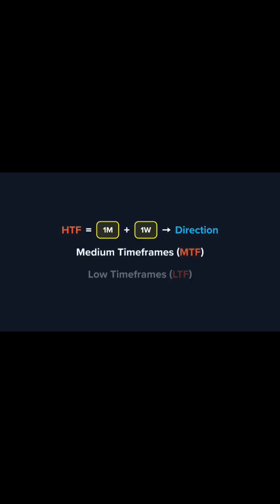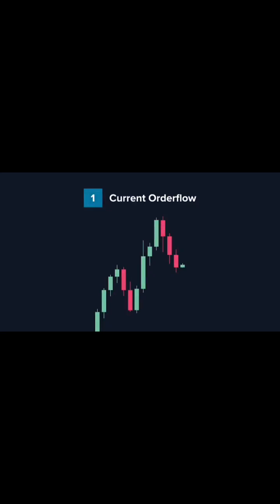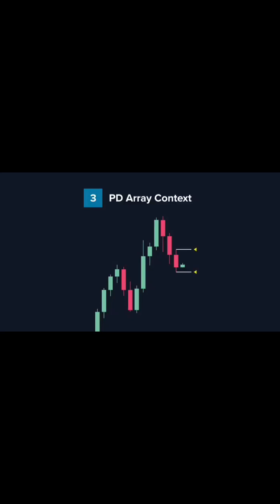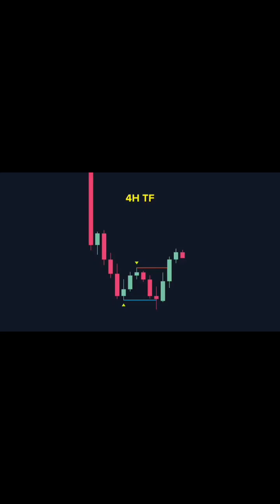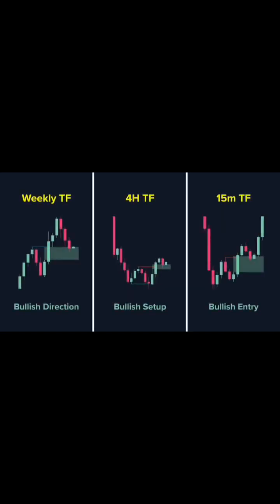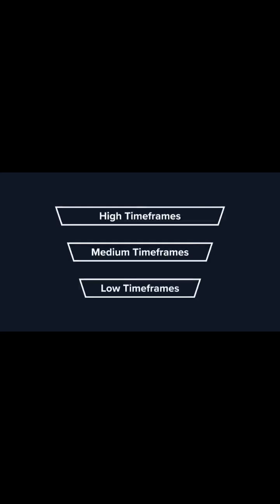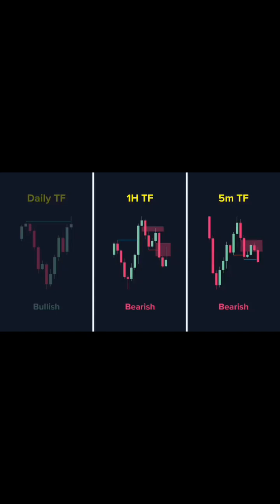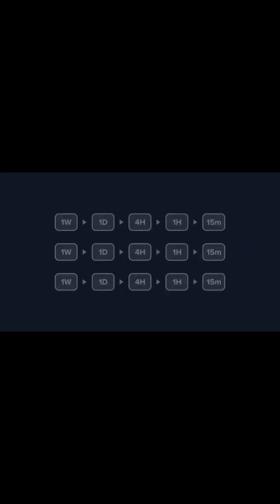October 14, 2025